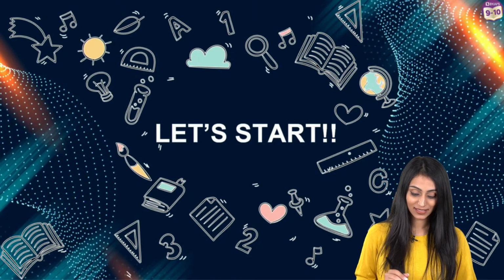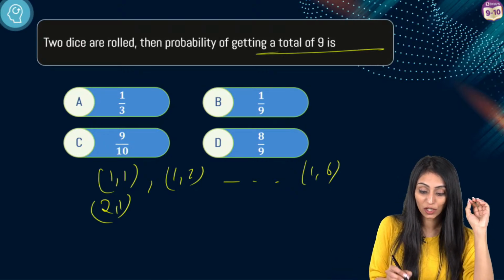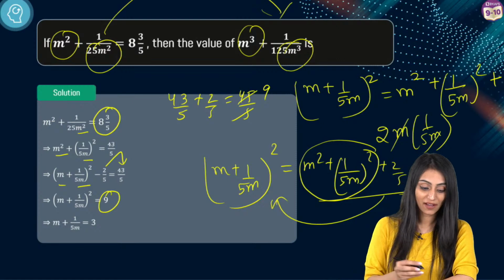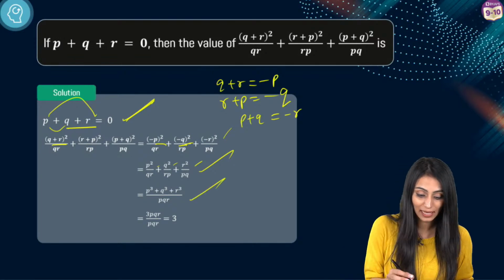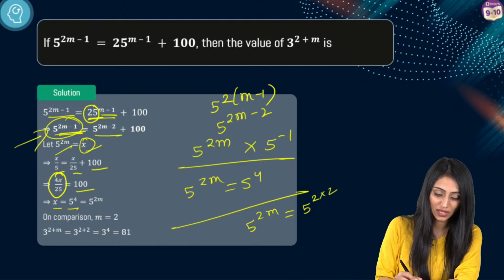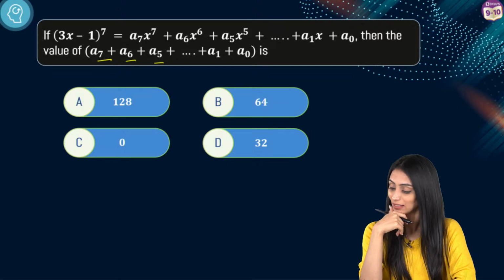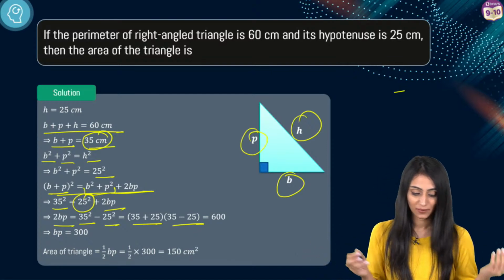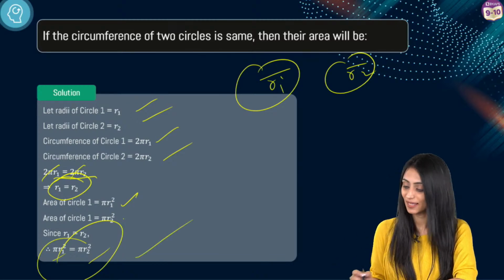Maths Olympiads | Last 15 Previous Year Questions with Solutions for Class 10 | Olympiad Exam Prep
Welcome to the episode of our new series "Byjus Achievers". In this series our top teachers will be covering all the chapters in Class 9,10 syllabus in detail. In this session, Adil Sir will be teaching the Previous Year MAths Olympiad Questions. These questions are identified by our creator keeping competitive exams in mind.Today, we will be covering the important MAT questions asked in previous year Olympiads.
 We at BYJU'S always strive to give you the best, Add this video to your study plans to amplify your chances of cracking the Competitive Exam!

0:00    Introduction
2:12    About Telegram
2:41    Question-1
5:02    Question-2
8:28    Question-3
13:11  Question-4
18:34  Question-5
20:25  Question-6
24:10  Question-7
25:54  Question-8
32:54  Question-9
36:01  Question-10
38:40  Question-11
41:45  Question-12
44:14  Question-13
46:50  Question-14
49:14  Question-15
50:36  Update on Summer Mini-Series
50:55  Update on Free Trial Classes
51:37  Session Ends